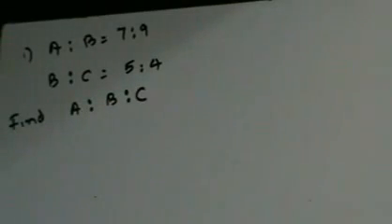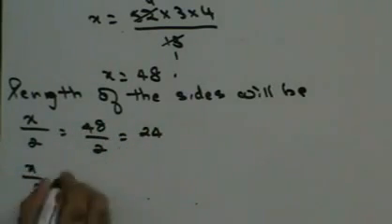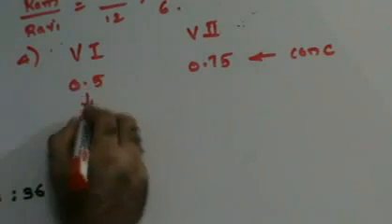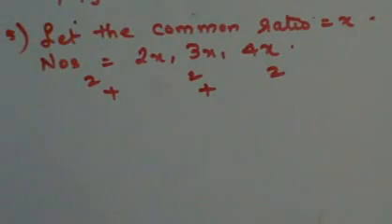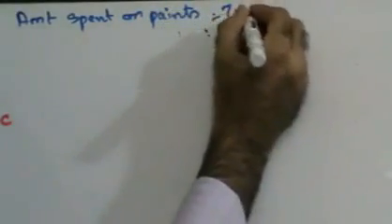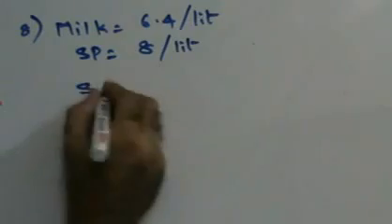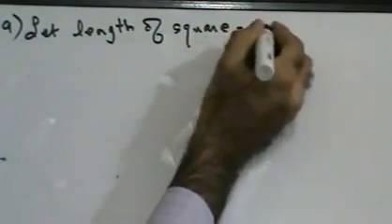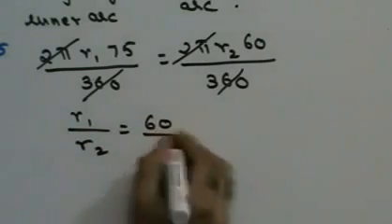cmat maths ratio and proportion 2